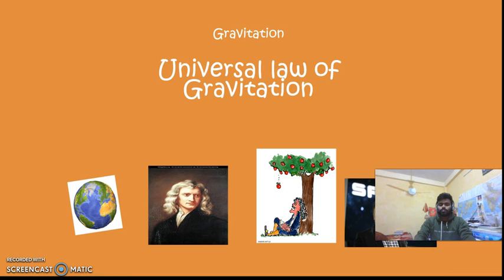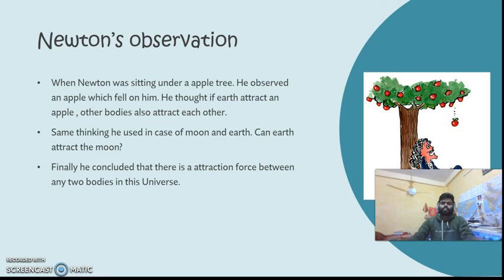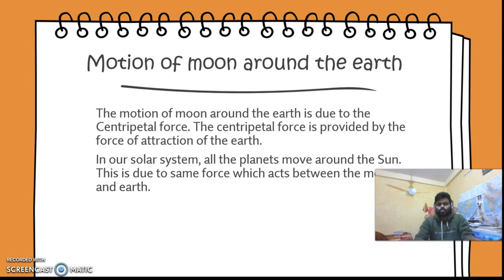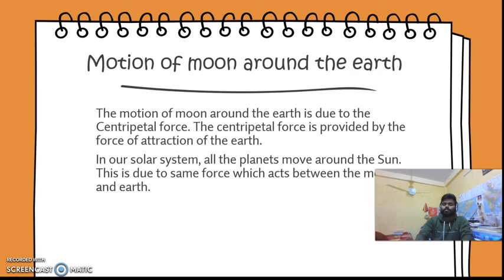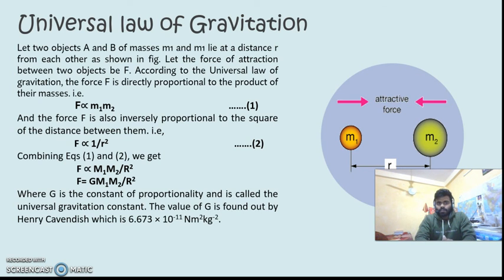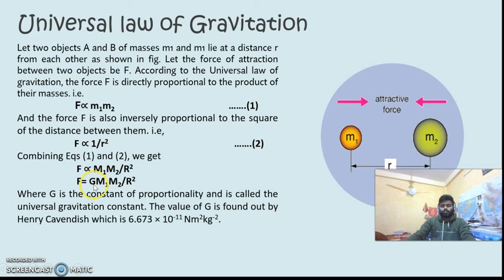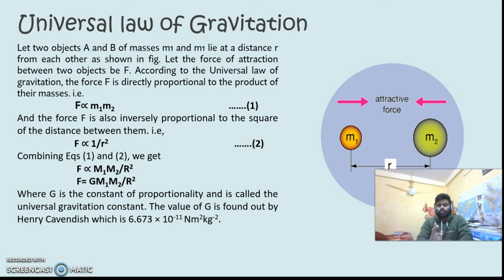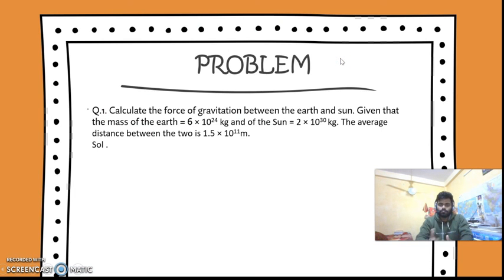Gravitation class 10